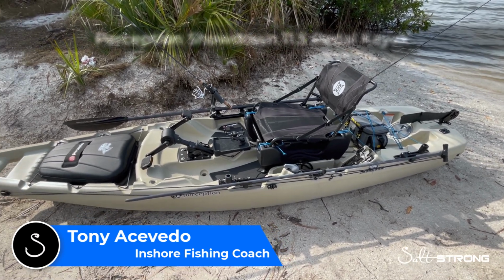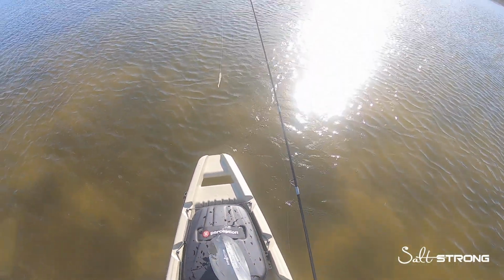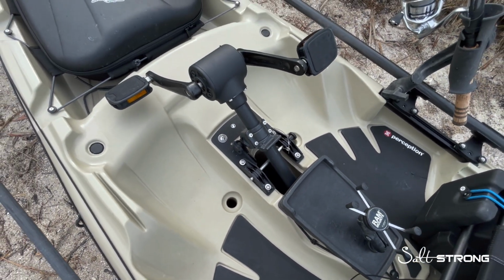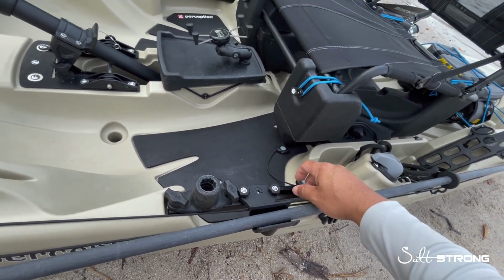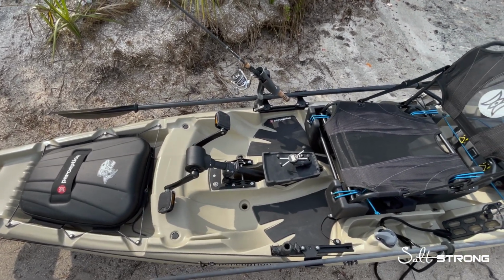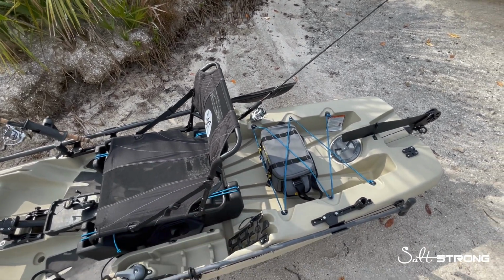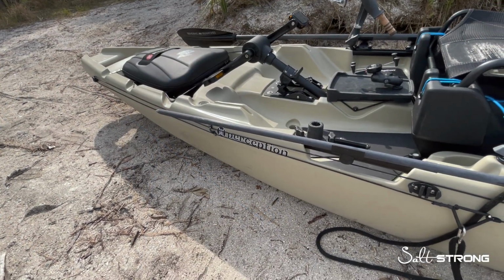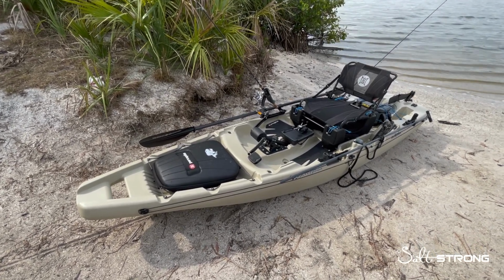Perception Showdown Pedal-Drive Kayak Walkthrough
Since I’ve been fishing off of it lately, I figured I’d give you all a Perception Showdown Pedal Kayak Walkthrough!!

It is a sit-on-top kayak with a pedal drive and I’ve enjoyed using it so far.

The Perception Showdown is a great budget-friendly kayak if you’re in the market for a pedal-drive watercraft.

Find fishing spots in YOUR area in 60 seconds or less